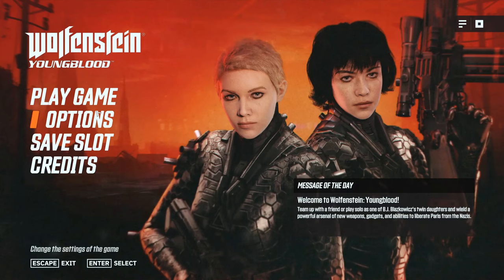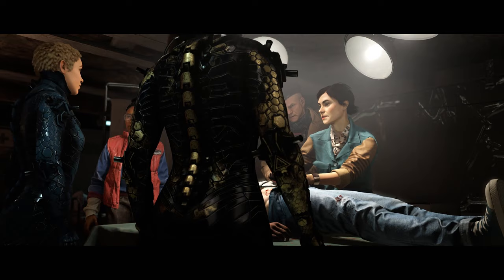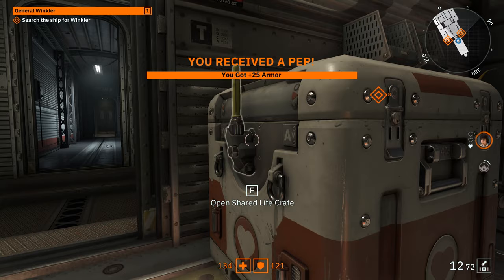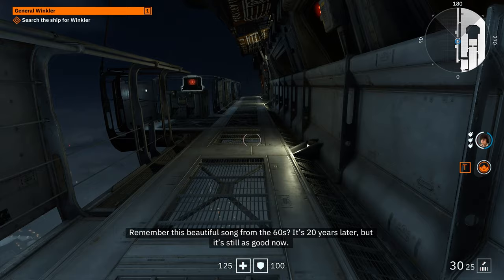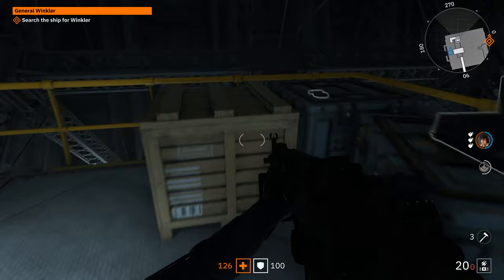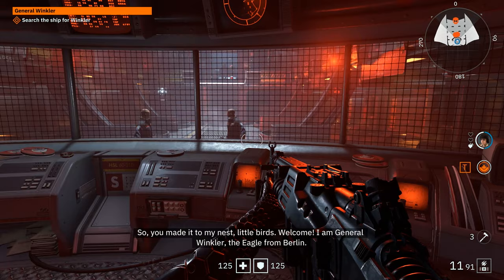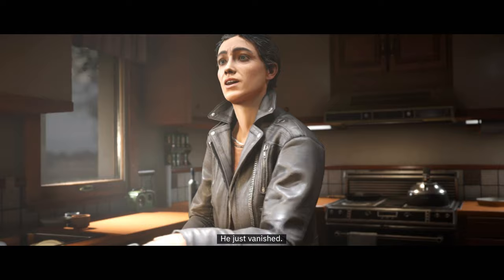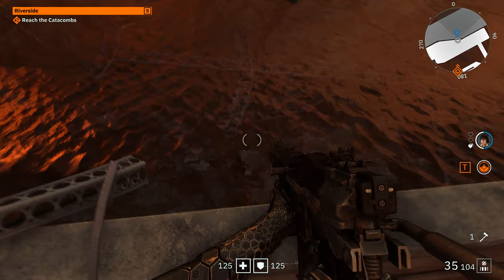WOLFENSTEIN YOUNGBLOOD Gameplay Walkthrough Part 1 - INTRO (Full Game)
Thanks to Bethesda for the Review Code